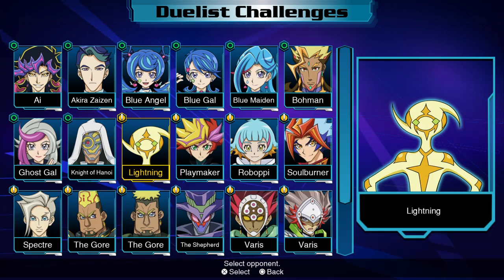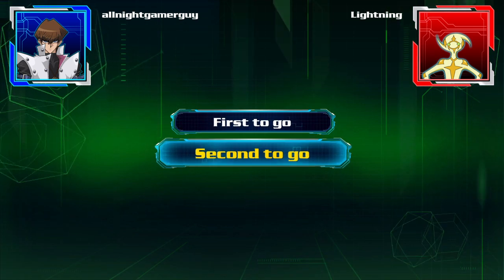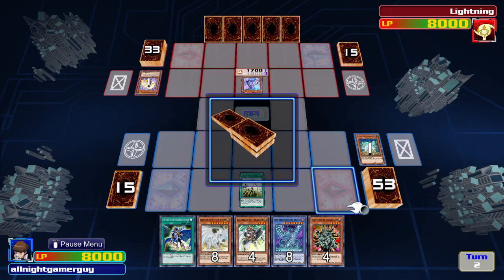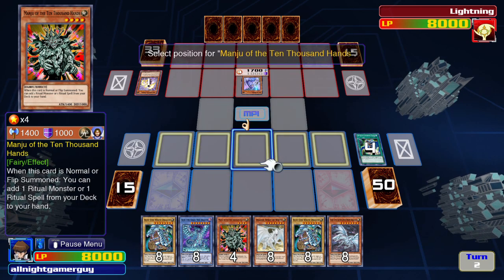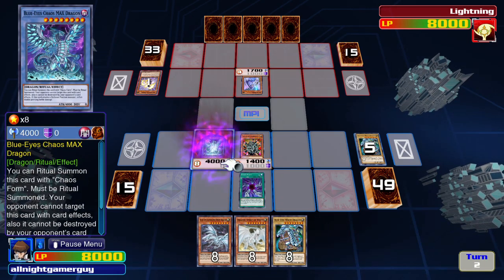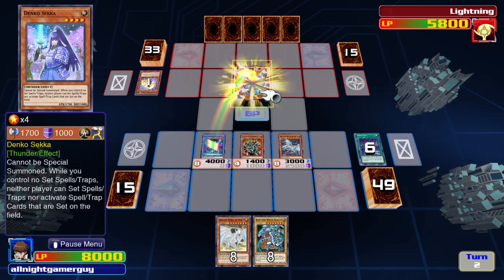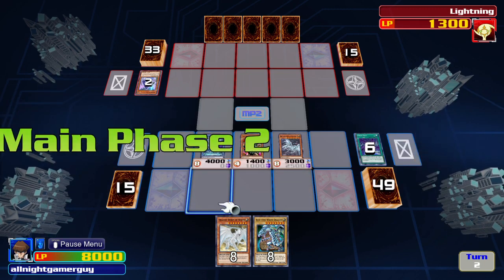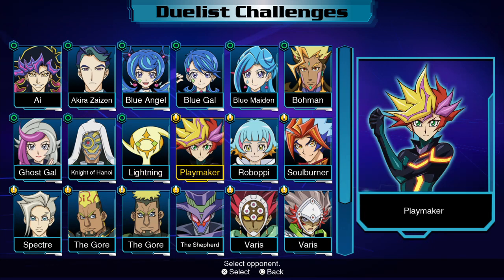ANGG plays Yu-Gi-Oh! Legacy of the Duelist : Link Evolution part 302 Duelist challenges